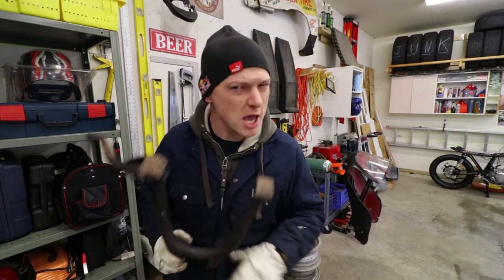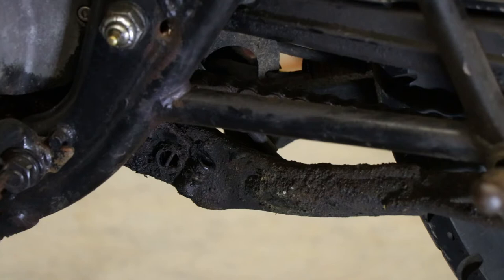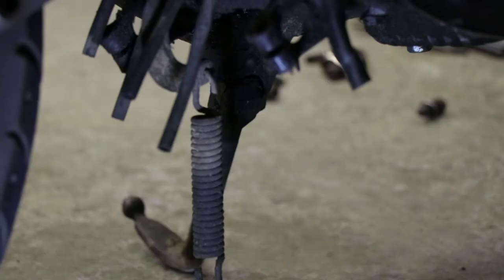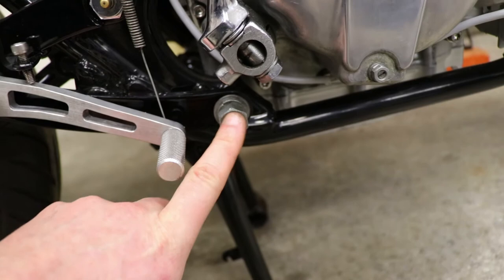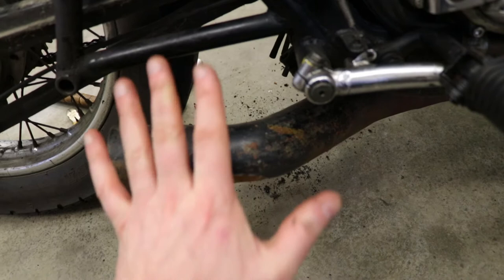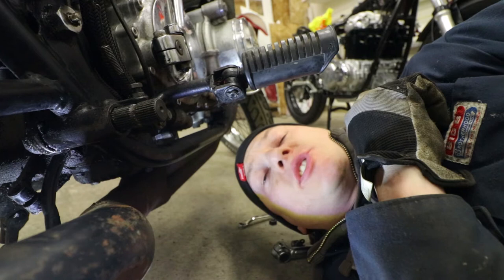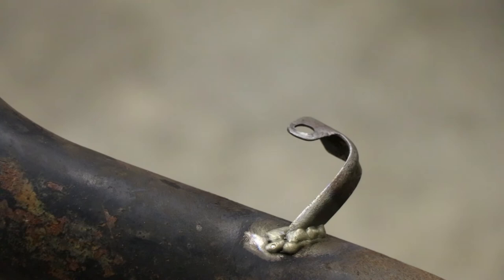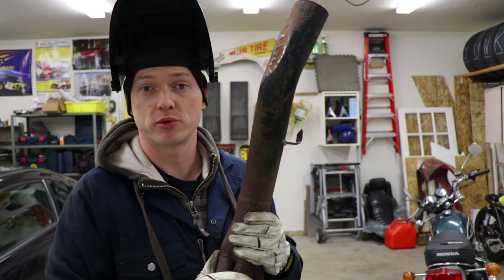CB750K (CB750) center stand removal & exhaust mods (CB750K Project pt. 1)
CB750K (CB750) Project Pt. 1 - center stand removal & exhaust mods !! GUYS! In this episode we start getting our hands dirty on the 1974 Honda CB750 build.

First up is tackling all of what is involved to install a MAC 4 into 1 exhaust system. Especially challenging when one of the previous owners cut it all to pieces and abused it severely!  I have to break out the MIG welder to customize the pipe to work on my bike.

If you missed the first episode be sure to check it out to learn what the plan is for this motorcycle

If you like this video I'd really appreciate it if you would CRUSH that like button! It really does help me out.